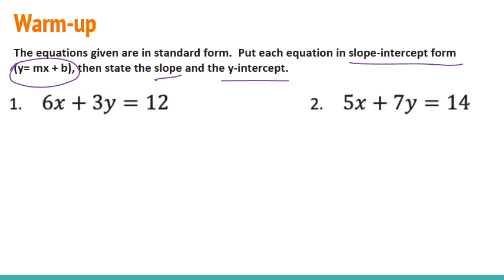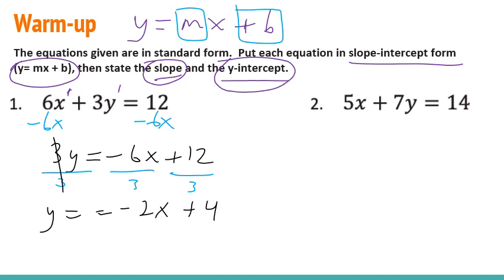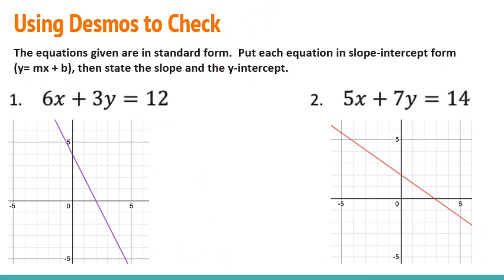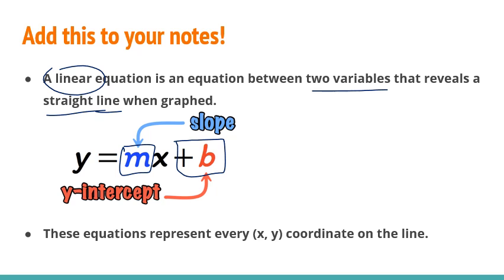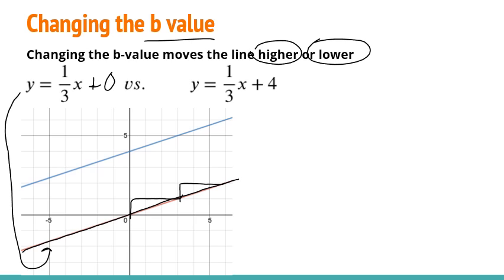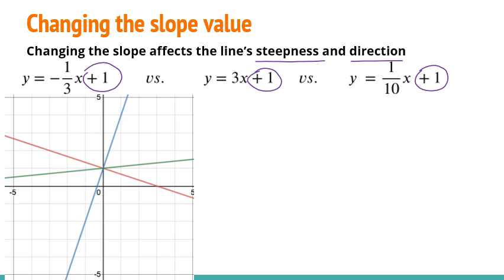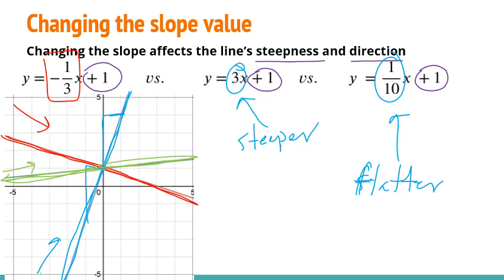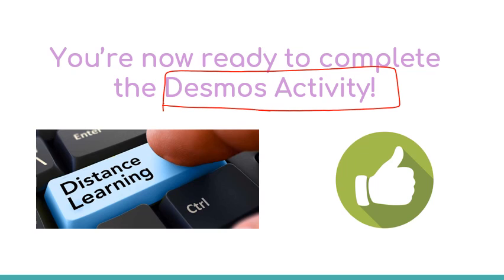Linear Equations Review_Distance Learning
Use this lesson to refresh your memory on linear equations and how they operate.